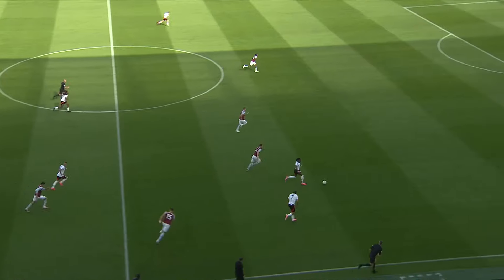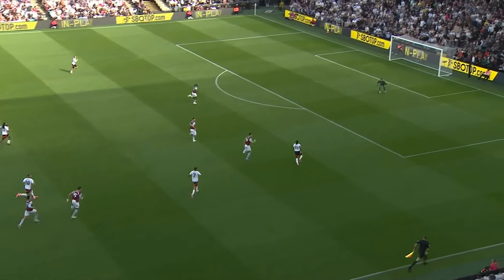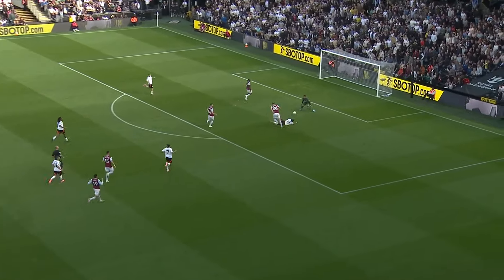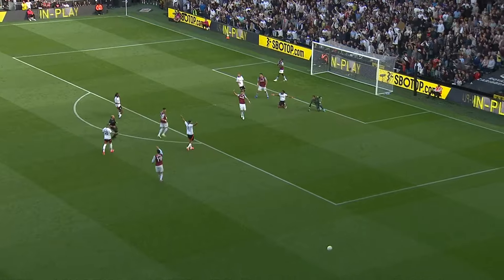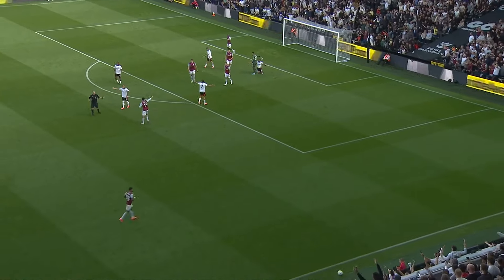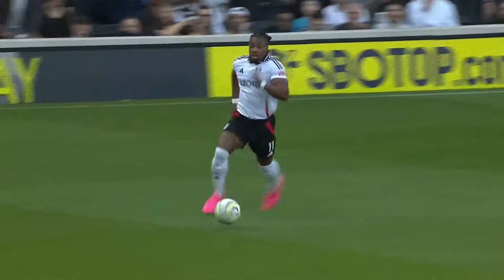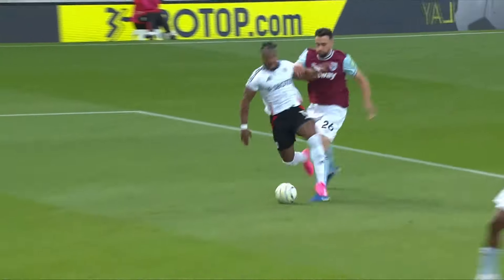Fulham 1-1 West Ham | Points Shared After Late Ings Strike | Premier League Highlights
Watch the highlights from West Ham’s Premier League fixture against Fulham.